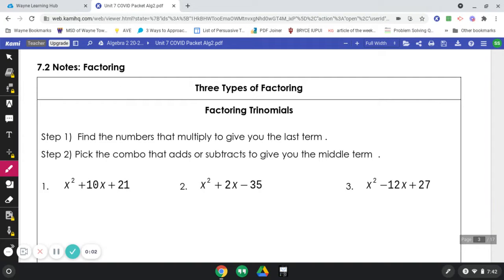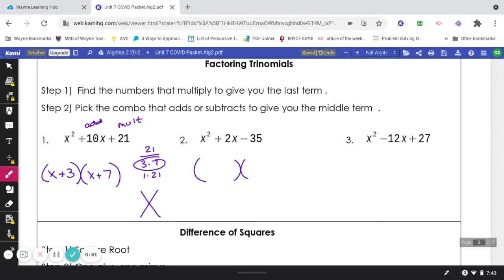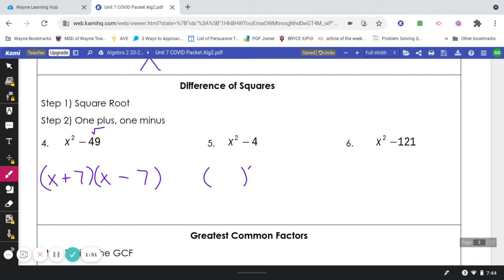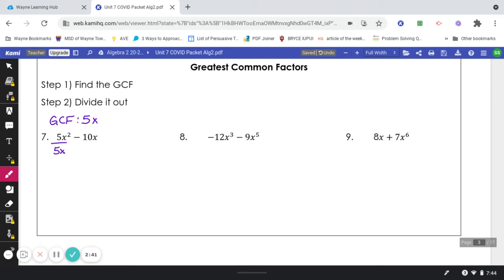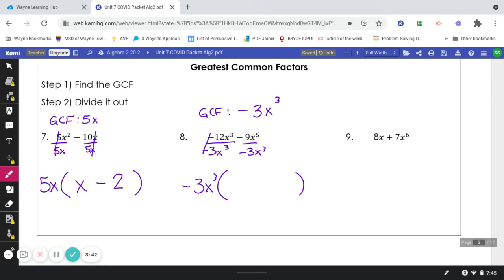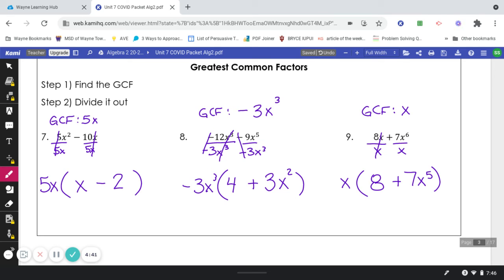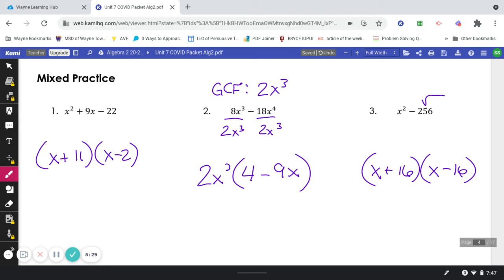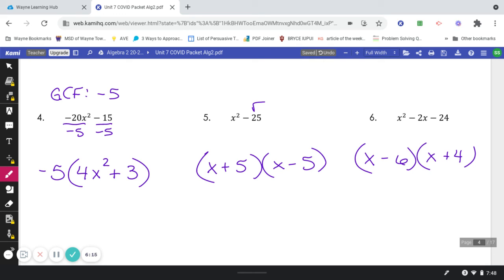7.2 Alg2 - Factoring